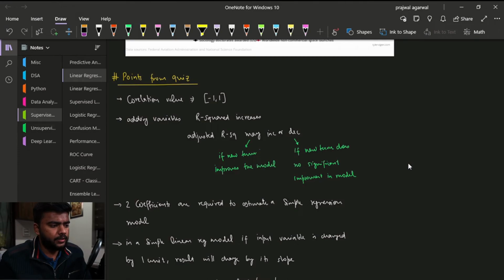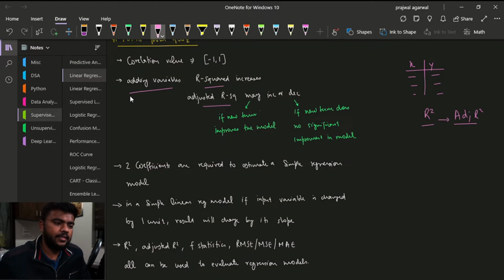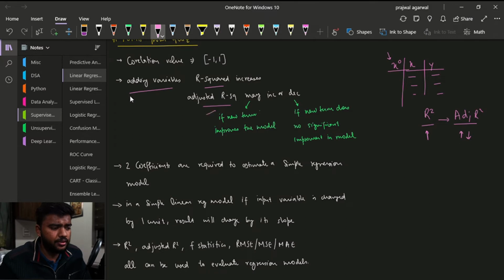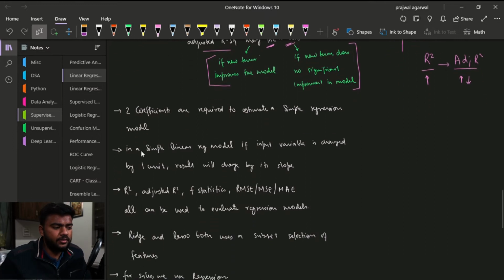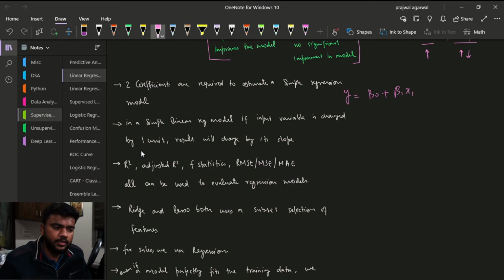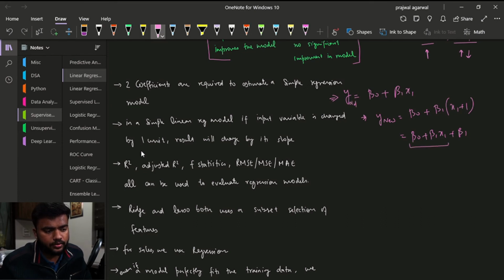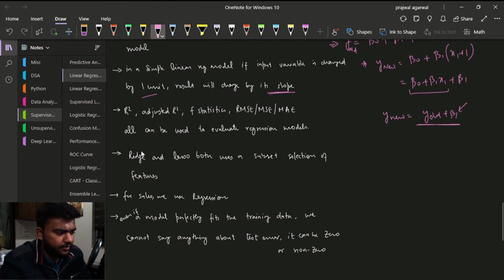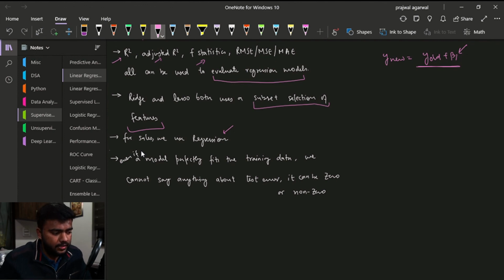Points about Linear Regression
In this video, We will discuss some point about Linear Regression